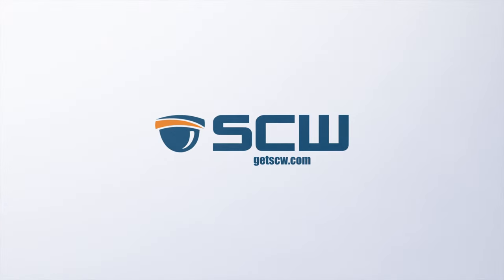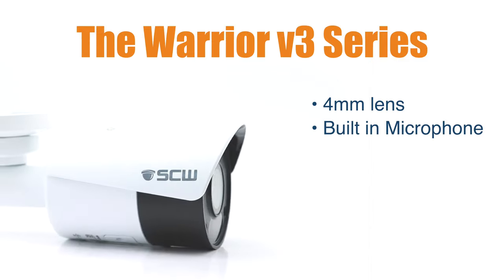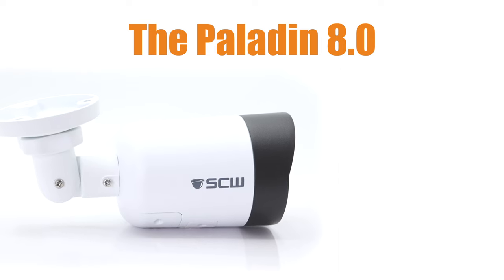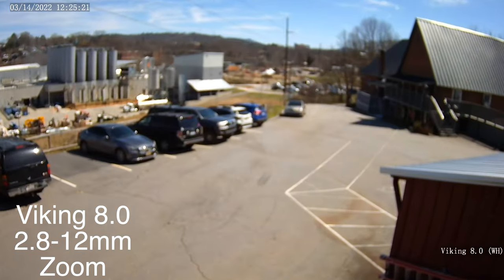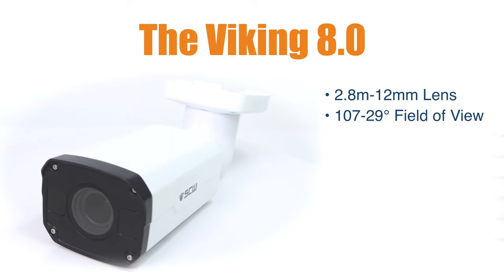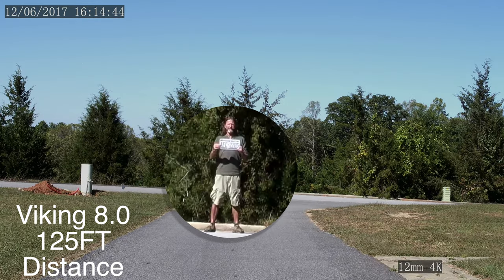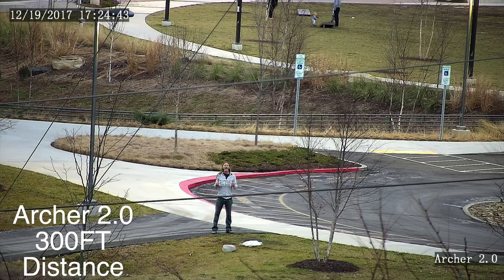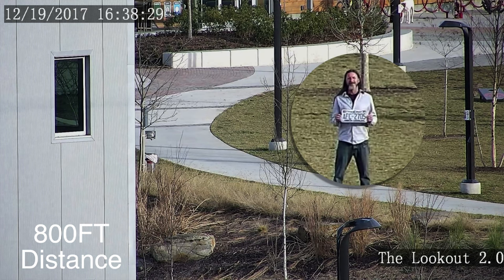SCW's Bullet Camera lineup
Stu from the SCW sales team walks you through our bullet camera lineup - breaking down features, specs, and when you should use each model.